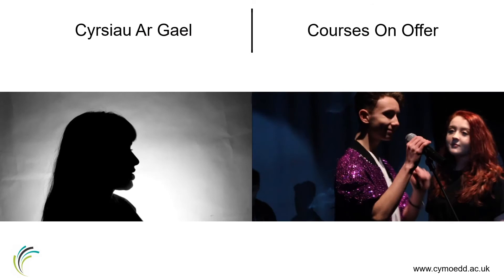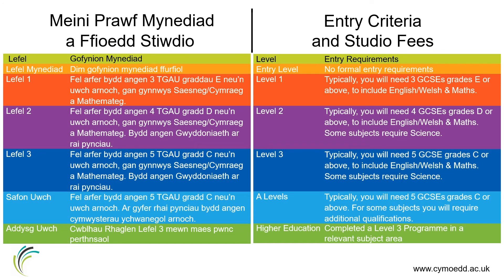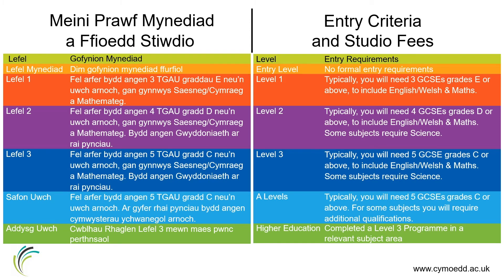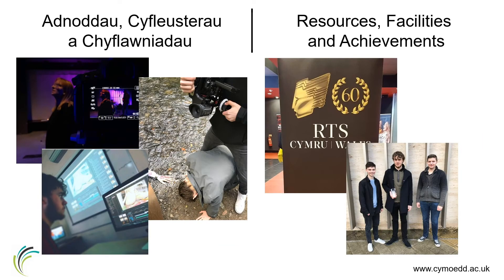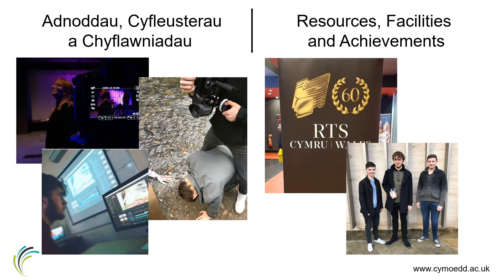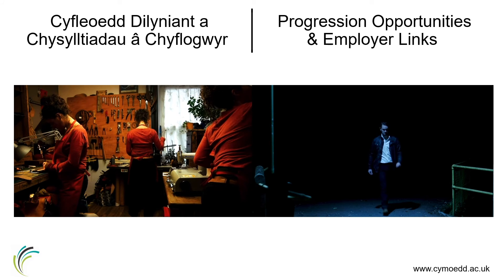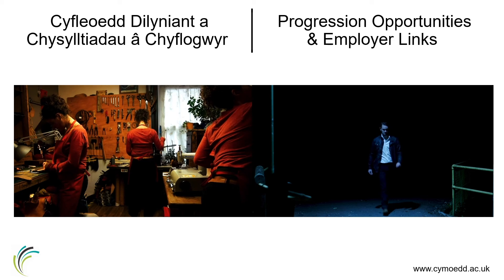Creative Industries: Media (TV & Film), Advice and Guidance Video